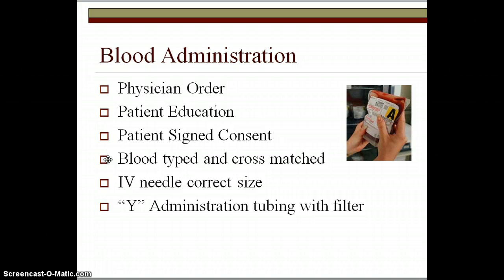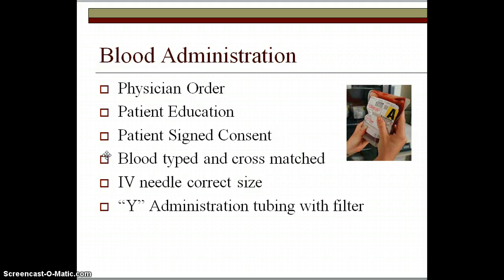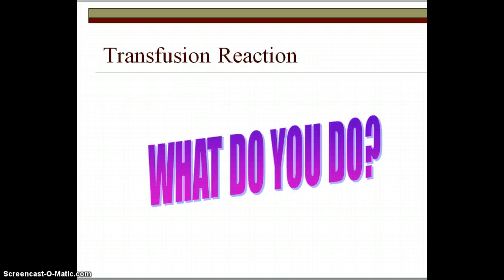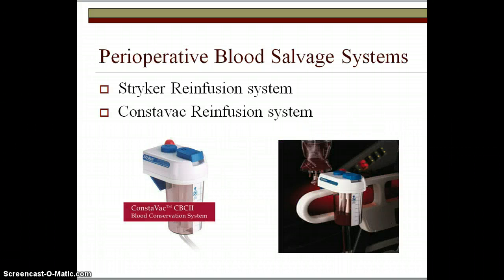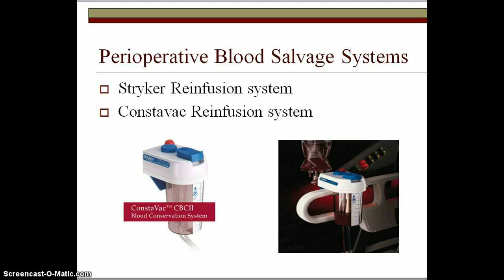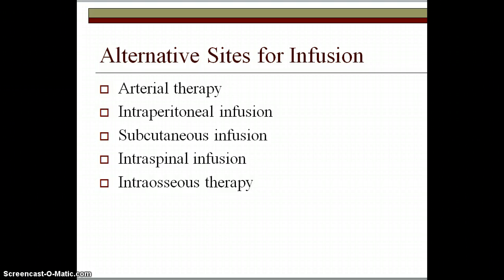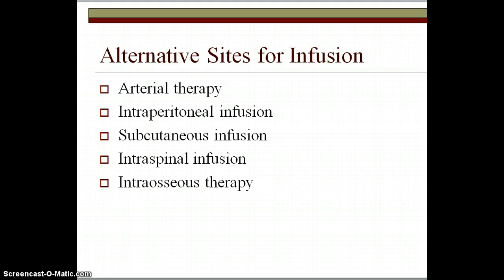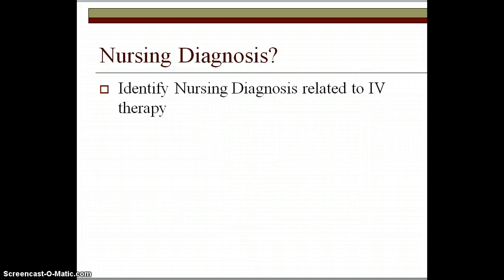IV part 7-2